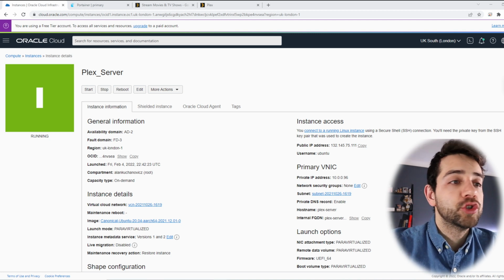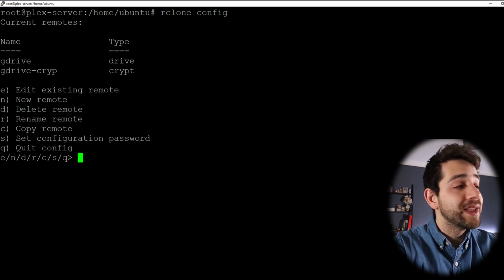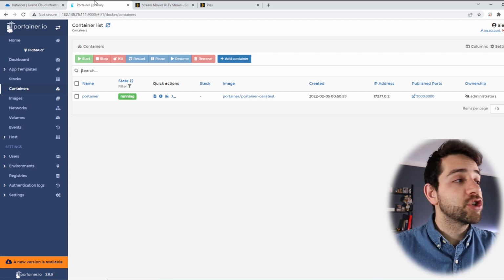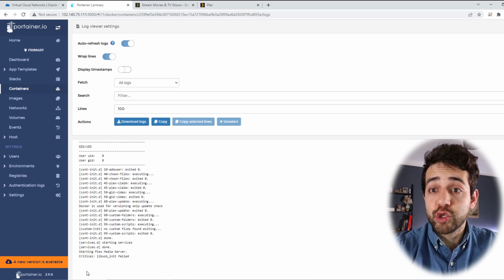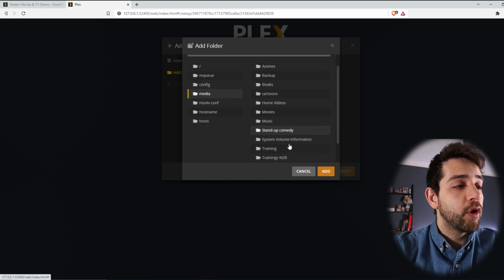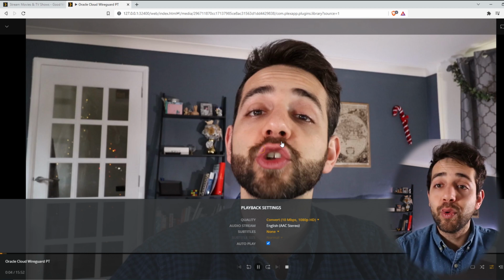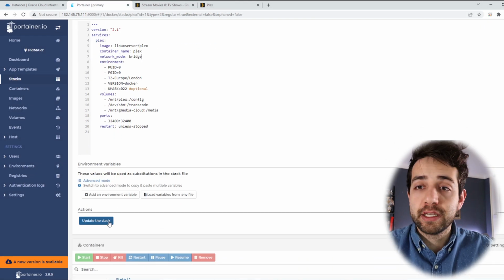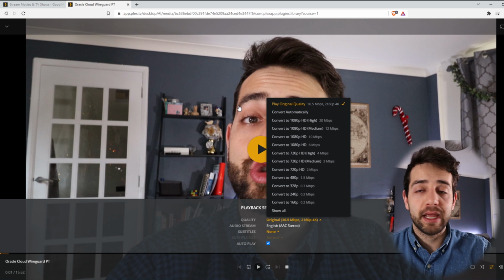Now it's time to install Plex on Oracle cloud to have your Plex server always available.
In this video I will show you how you can create your Plex server on Oracle Cloud. So you can create your Plex server to use anywhere, and always available hosted on the Cloud.
But for you to have a better experience, you will have Rclone working and running, in addition to having Docker with Portainer installed.

If you don't know how to do this, check out the first few minutes of the video:

More information about the image that we will install from Plex check the link:

The Docker compose used was as follows:

version: "2.1"
services:
  plex:
    container_name: plex
    network_mode: bright
    environment:
      - PUID=0
      - PGID=0
      - VERSION=docker
- PLEX_CLAIM=
    volumes:
      - /path/to/library:/config
      - /path/to/tvseries:/tv
      - /path/to/movies:/movies
    restart: unless-stopped